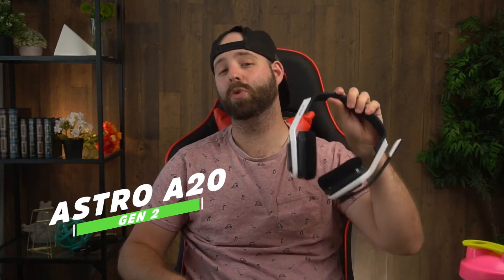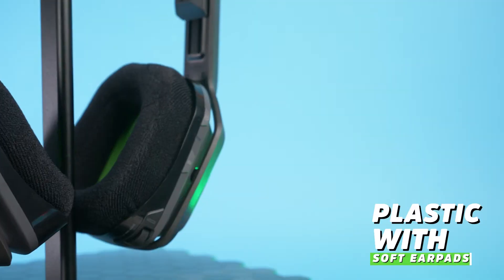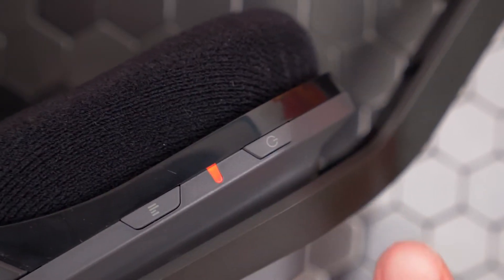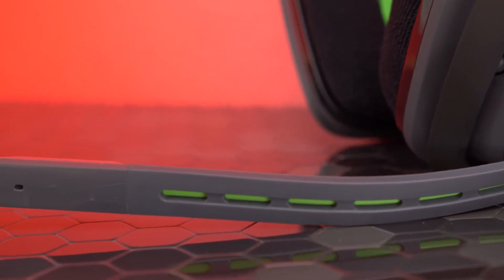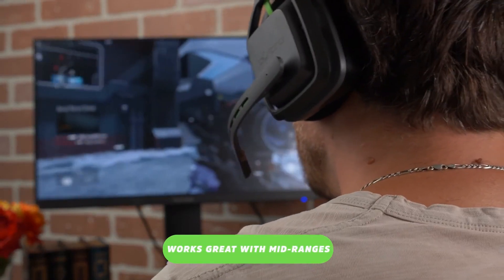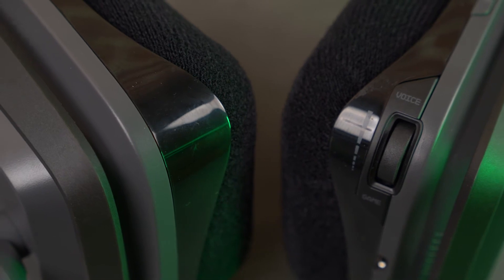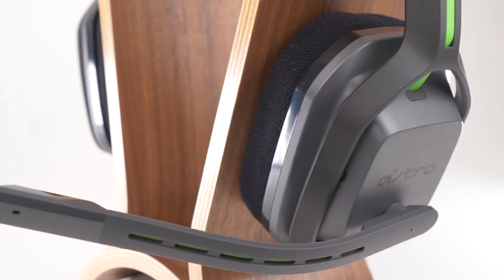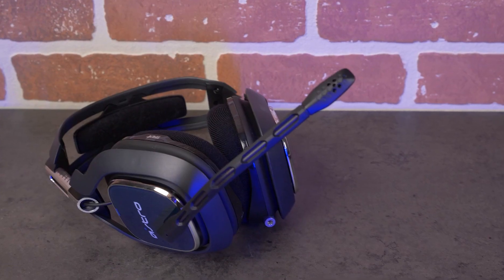Astro A20 Gen 2｜Watch Before You Buy